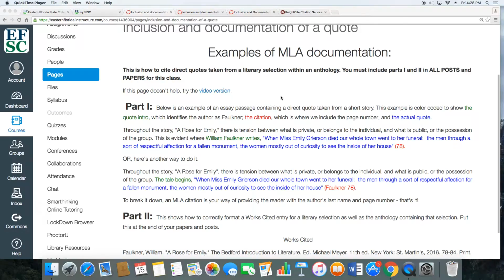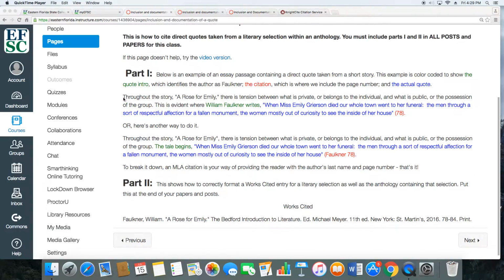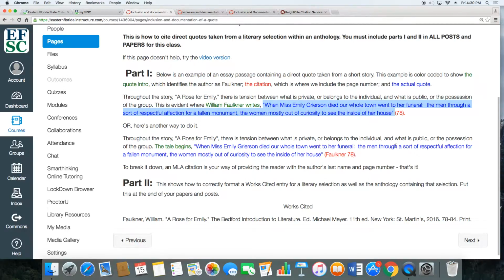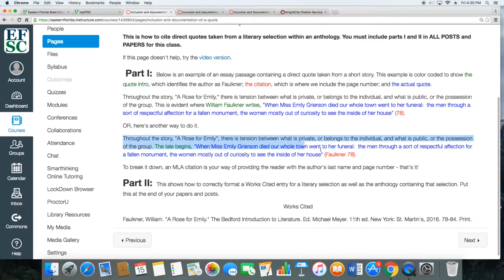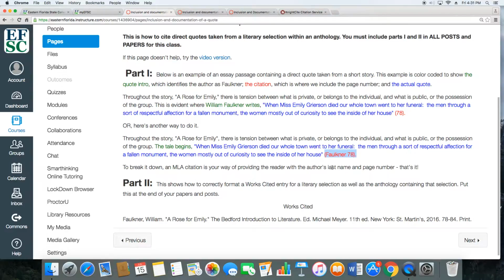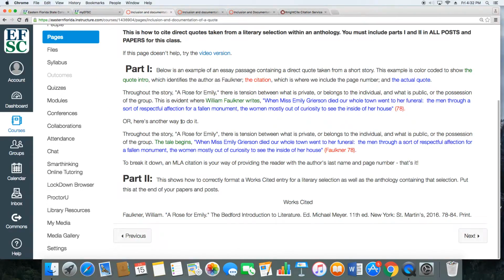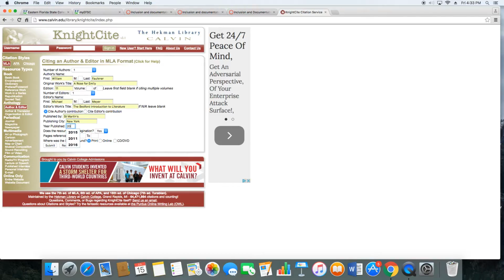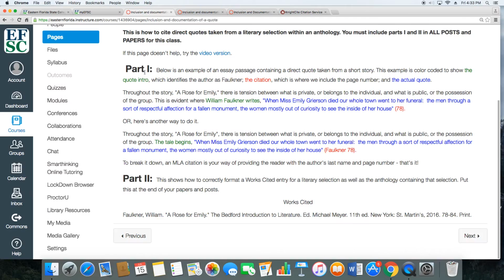Inclusion and Documentation of short story quote